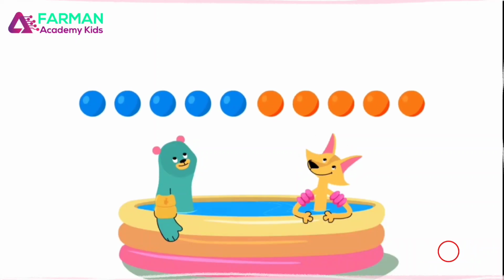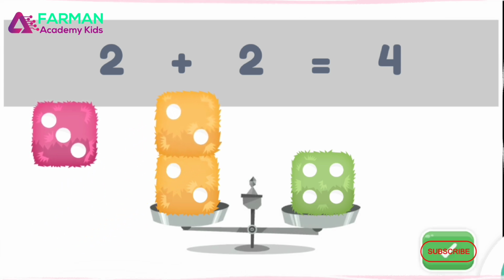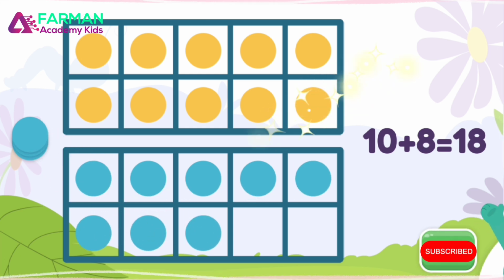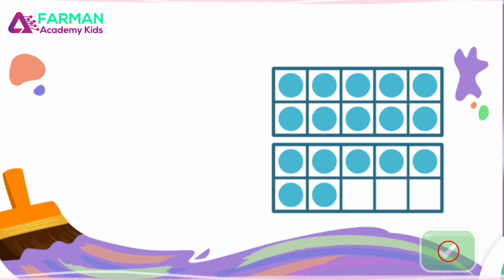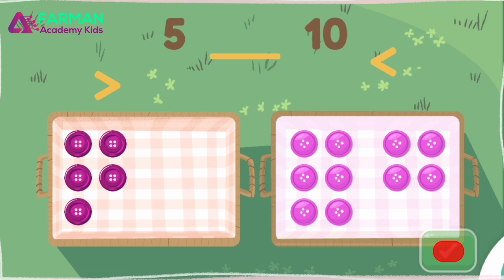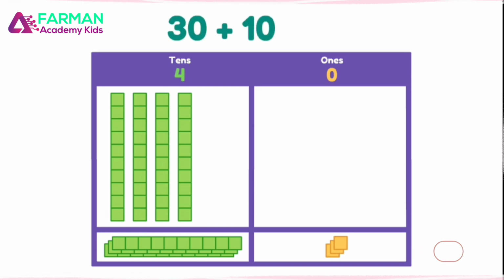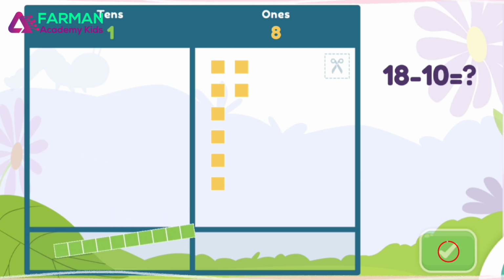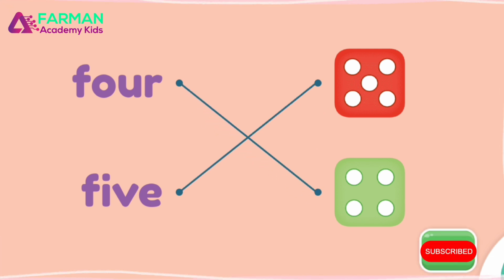Operation and Place value 1st grade practice 2 | Add and Sub | math activities | Farman Academy Kids